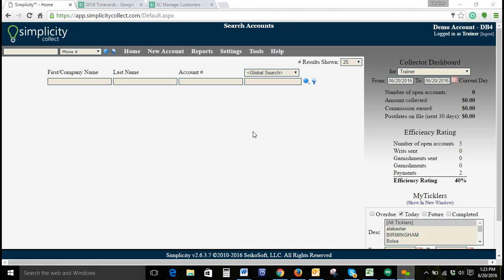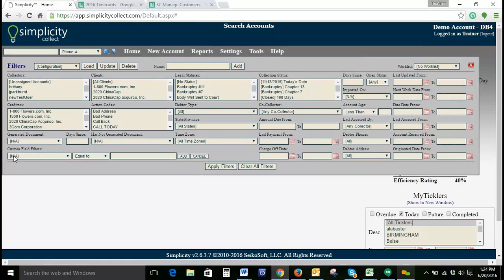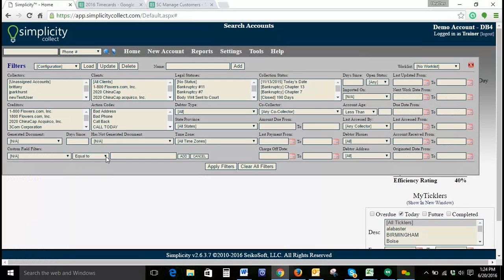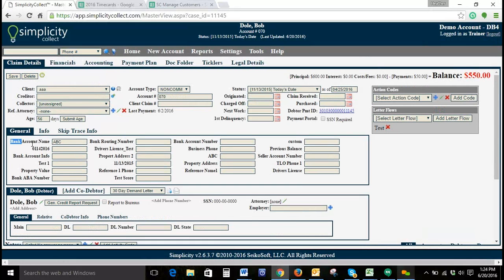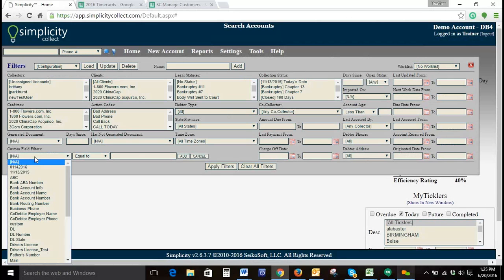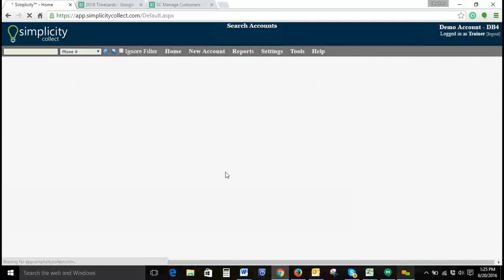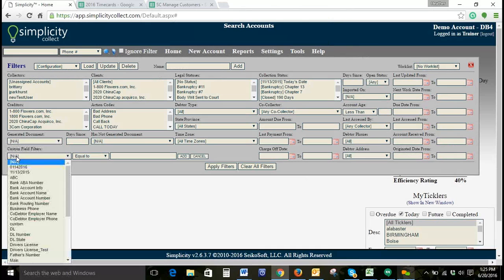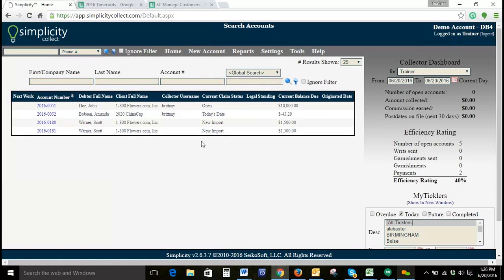June 20, 2016 - Live Training - Custom Field Filters